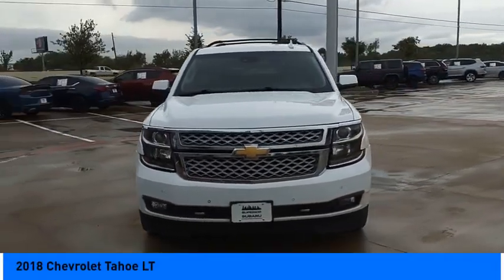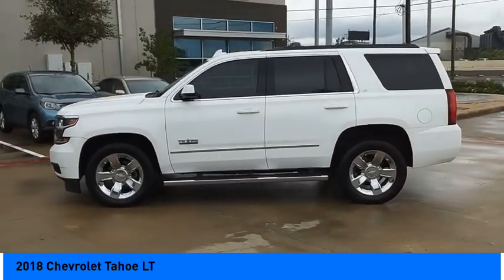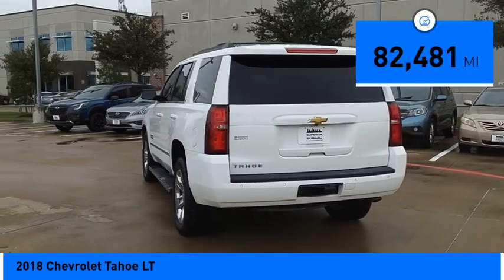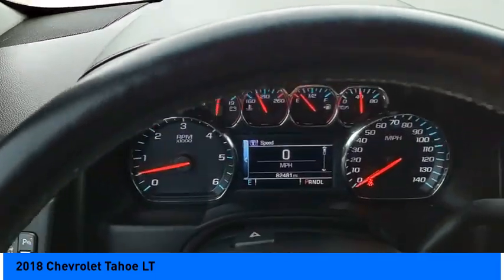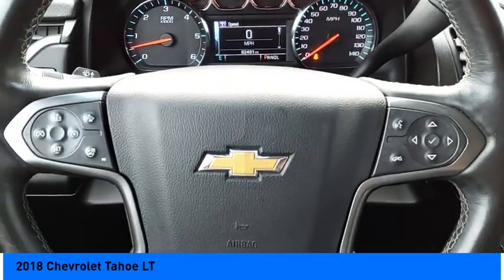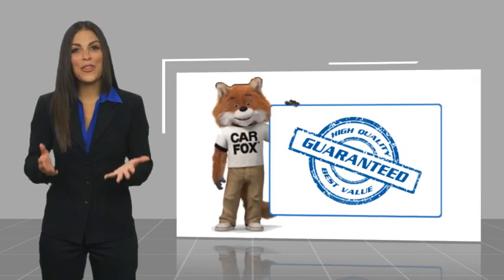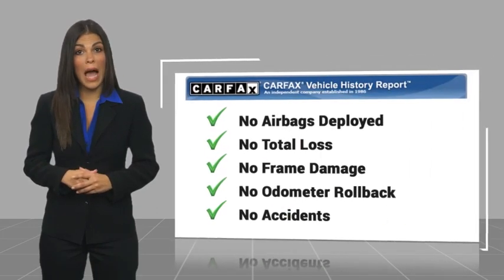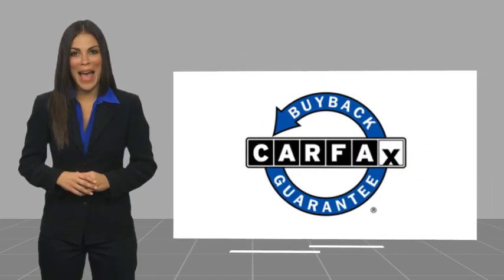2018 Chevrolet Tahoe Jersey Village TX P2779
2018 Chevrolet Tahoe LT

Grab a perfect deal on this fantastic 2018 Chevrolet Tahoe LT while we have it. Spacious yet easy to maneuver, its hardy 6-Speed Automatic Electronic with Overdrive and its strong EcoTec3 5.3L V8 engine have lots of personality for a bargain price. It comes equipped with these options:brbrFully Detailed, Backup Camera, Bluetooth, Comfort Package, Convenience Package, Convenience Plus Package, Driver Assistance Package, Leather Seats, Special Edition Package, Black Leather. Recent Arrival! Clean CARFAX. Odometer is 5648 miles below market average!brbrbrAwards:br * JD Power Dependability Study * 2018 KBB.com Best Family Cars * 2018 KBB.com Best Resale Value Awards * 2018 KBB.com 5-Year Cost to Own Awards * 2018 KBB.com 10 Most Awarded BrandsbrbrYouve done your research to find the perfect vehicle youve been looking for, so call us at or stop by Superior Subaru of Houston at 17100 Northwest Freeway Jersey Village, TX 77040 soon to test drive this beautiful Chevrolet Tahoe. Superior Subaru of Houston is located in Jersey Village, Houston TX. Note: While every reasonable effort is made to ensure the accuracy of this data, we are not responsible for any errors or omissions contained on these pages. All prices are before any additional taxes, titling / registration fees. Prices valid on in store pickup only. Please verify any information in question with a dealership sales representative. See sales staff for details.